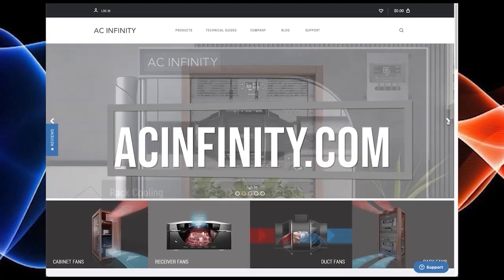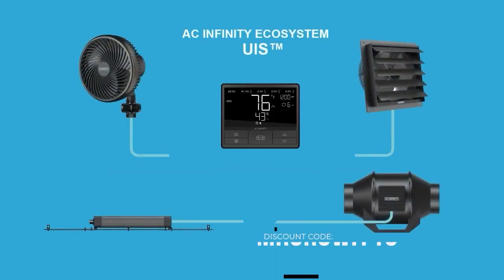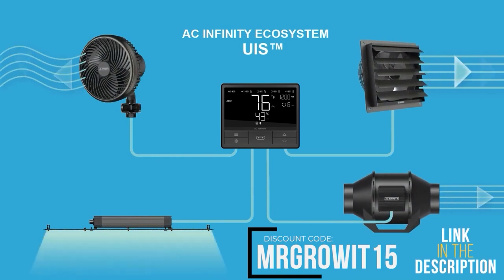What Media Can You Use To Clone Plants?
In this Garden Talk clip, the Clone Coach talks about the different medias that can be used when cloning plants. What are your thoughts on this?